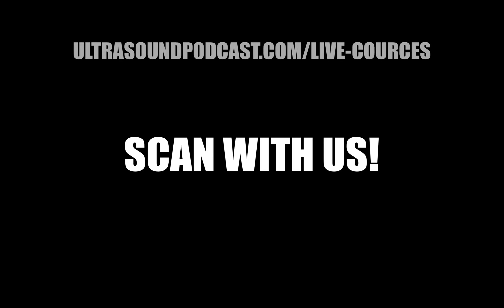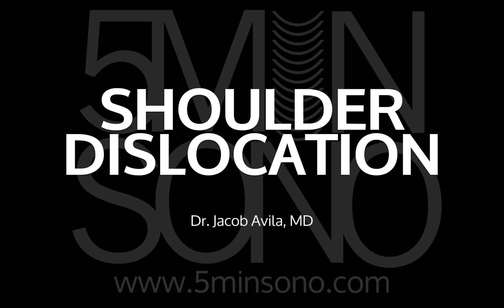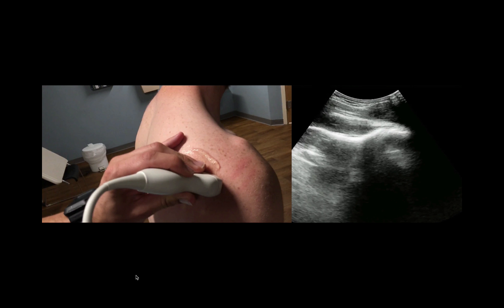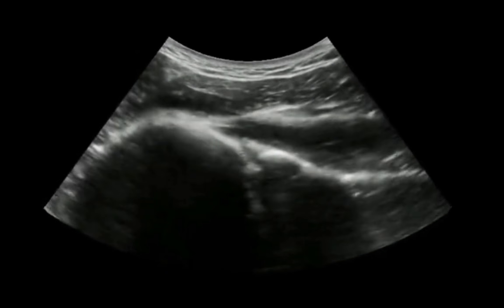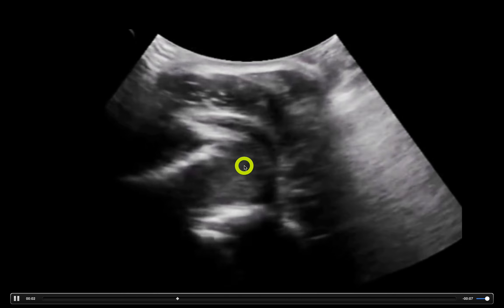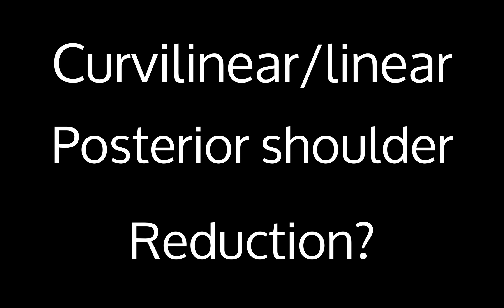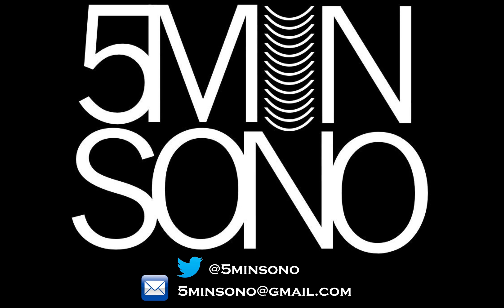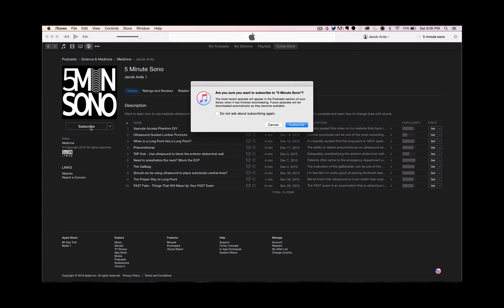Shoulder Dislocation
The longer that shoulder's out, the longer it'll take to get it back in.  Learn to diagnose shoulder dislocations in seconds in this weeks 5 Minute Sono.